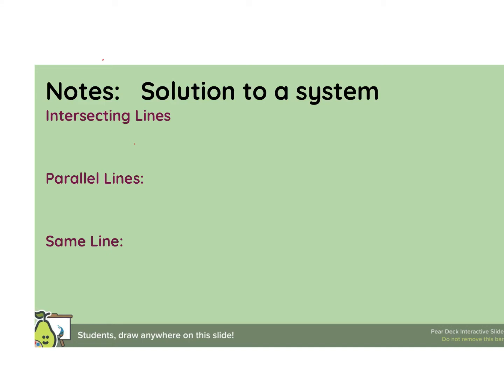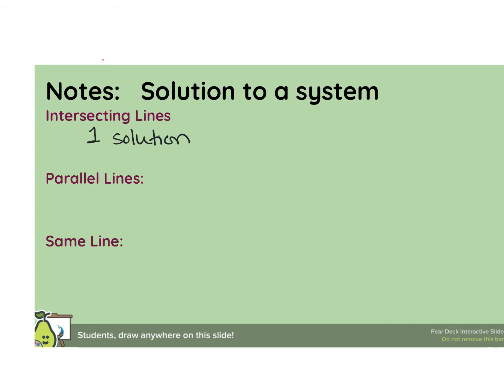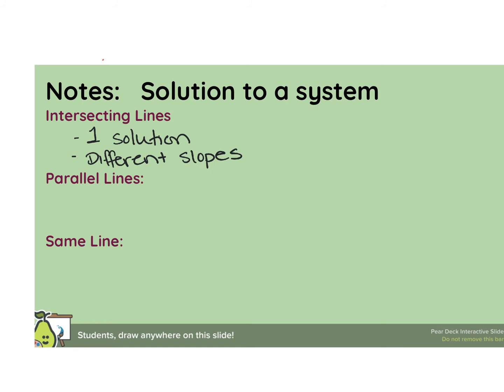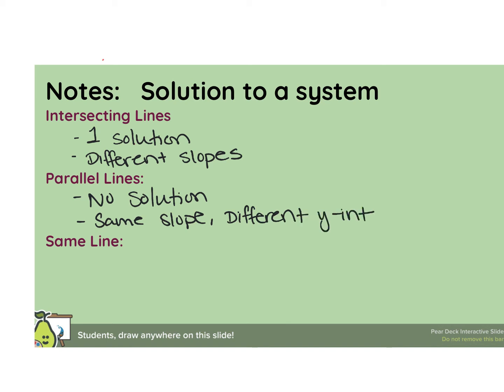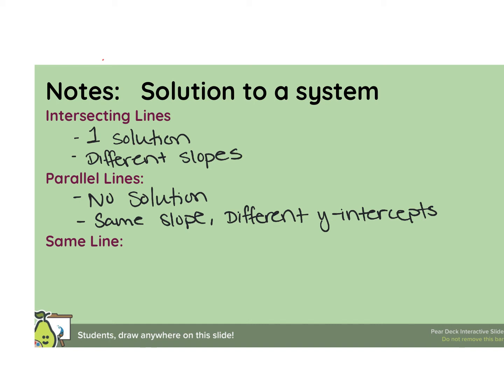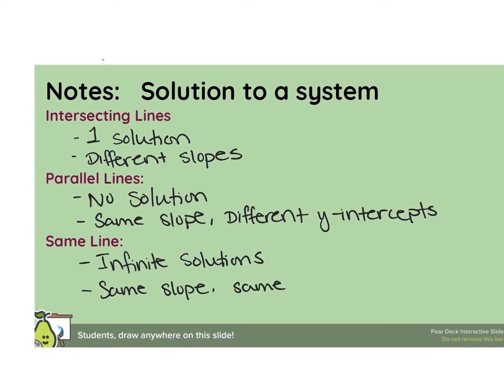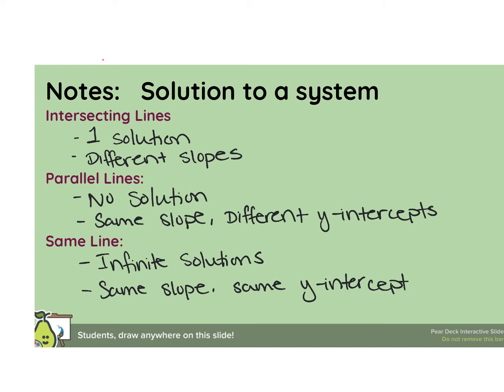U7 How Many Solutions Notes.mp4